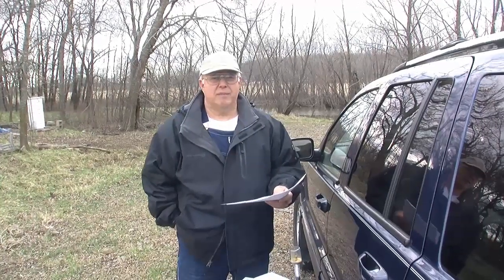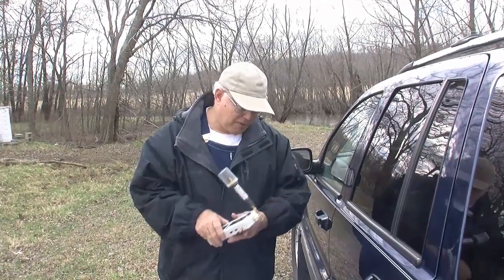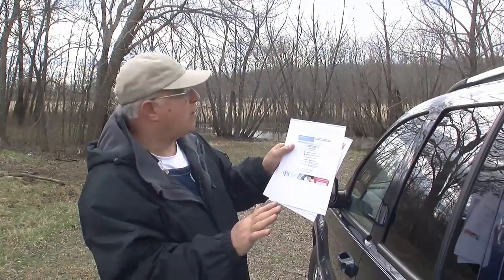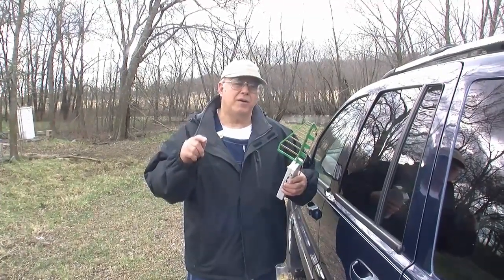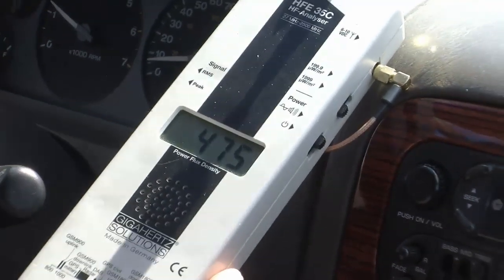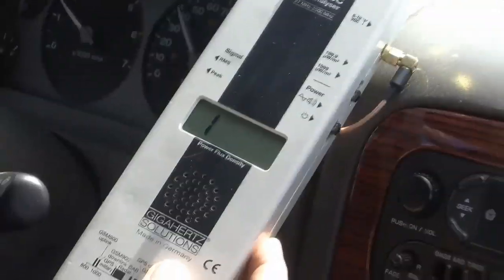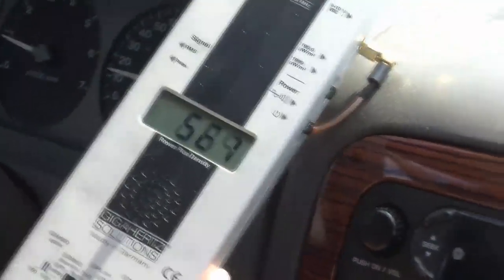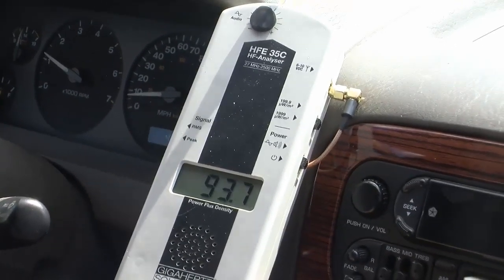Smart Meters, Cell Towers, Antennas, and other Multi-Sources of Microwave Radiation.